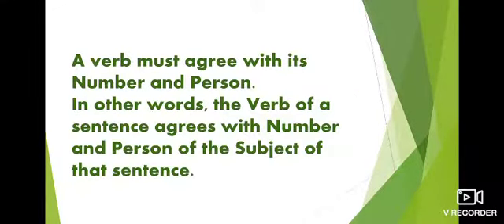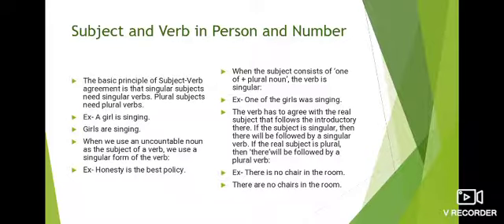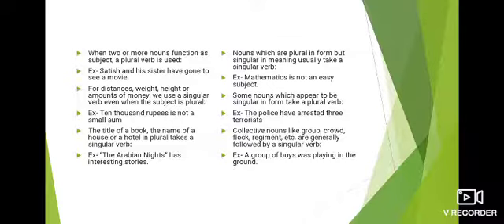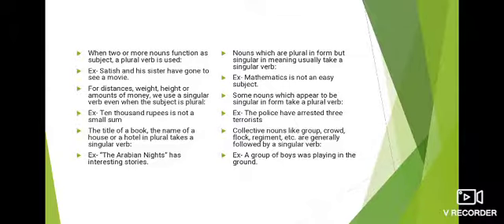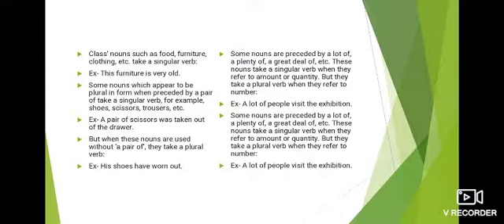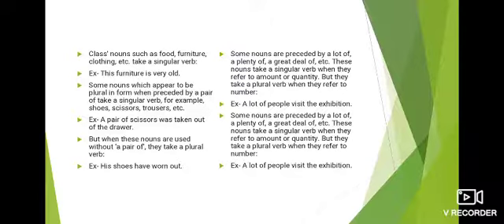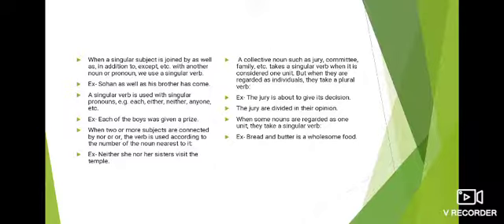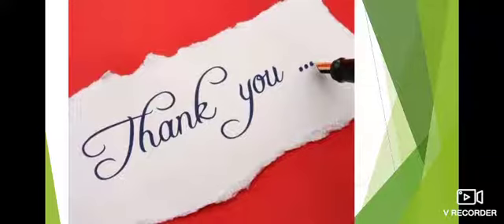Subject verb agreement/concord class 10th